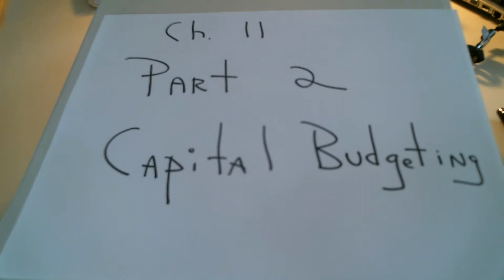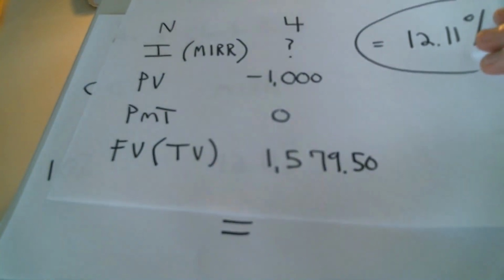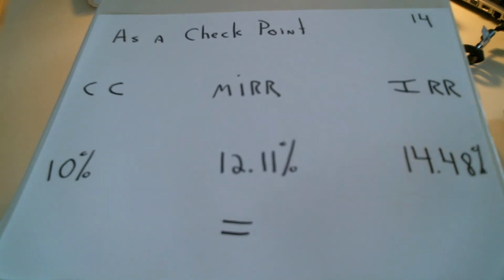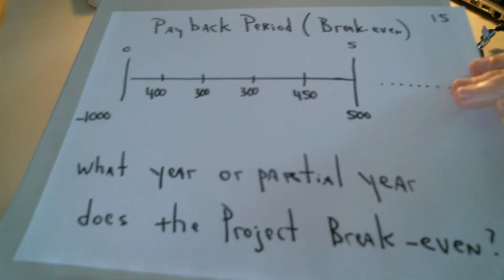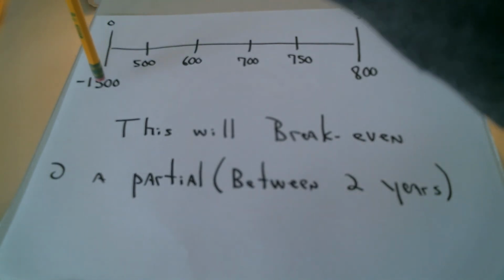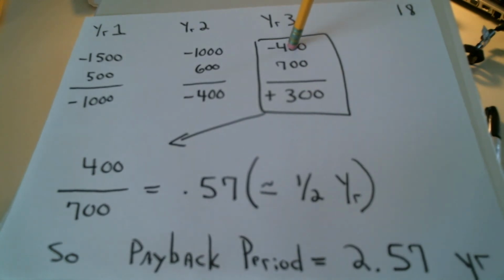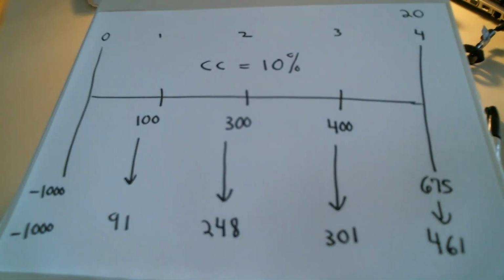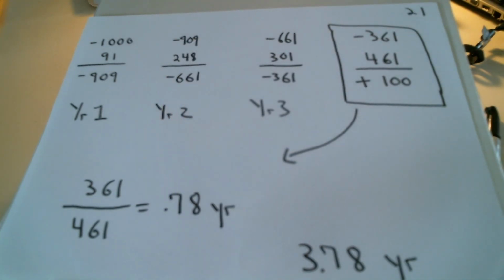Financial Management (Chapter 11): Capital Budgeting Part 2